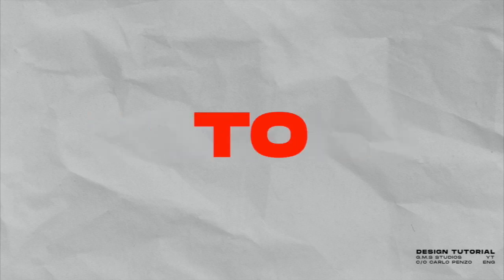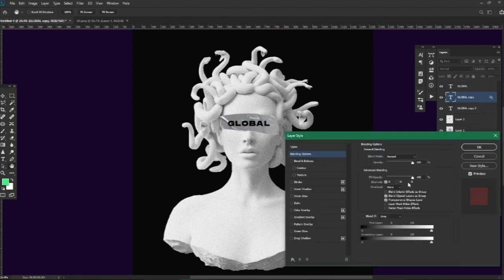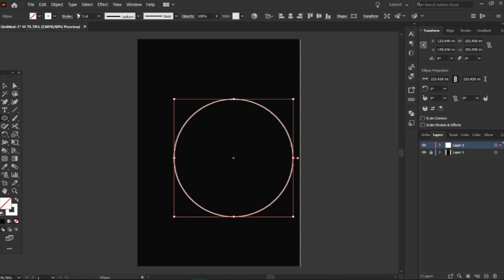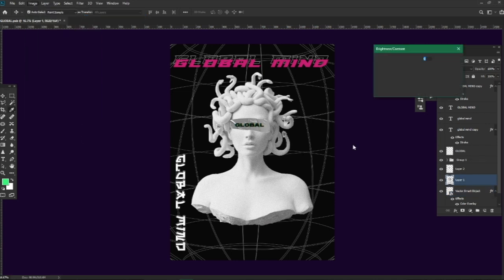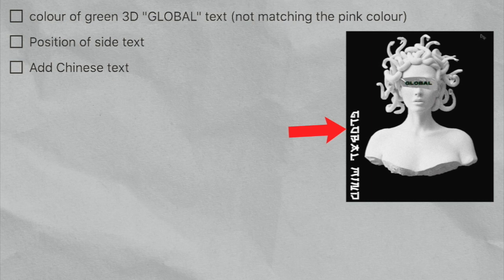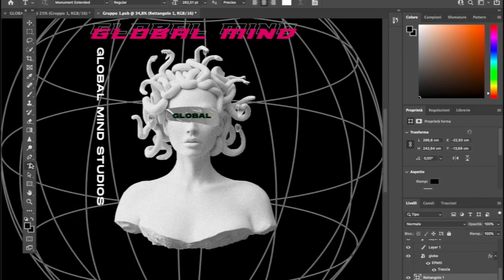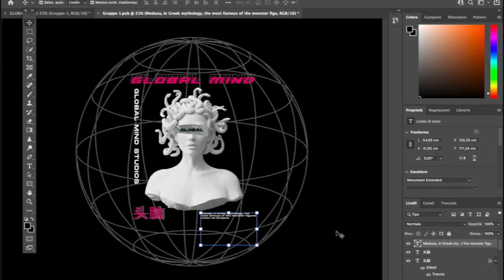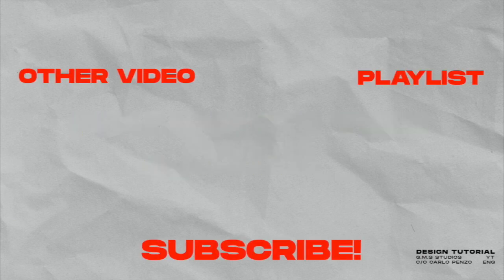How to design a Futuristic Graphic in 2022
In today's video, we created a statue MEDUZA t-shirt streetwear design for luxury clothing brands in Photoshop 2021 for the second time.

Mockups that I use are available at: globalmindstudios.com

@carlo_penzo (personal)